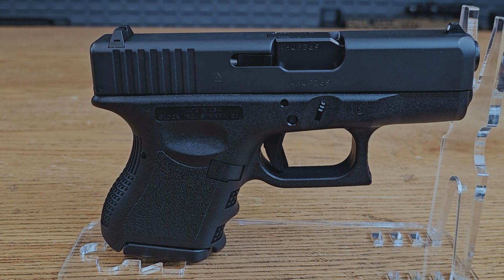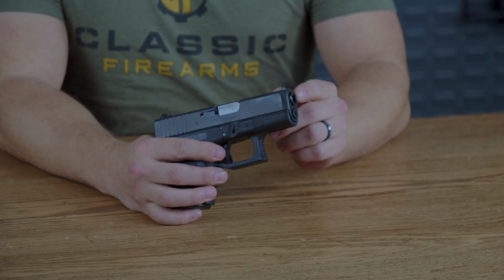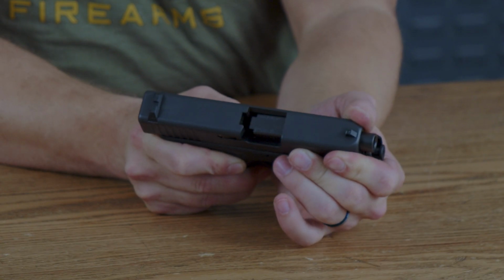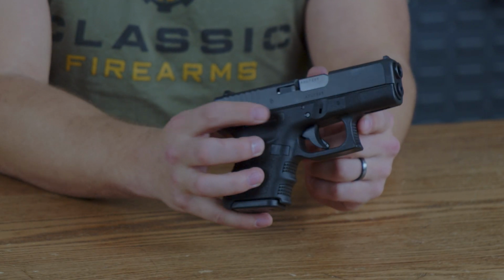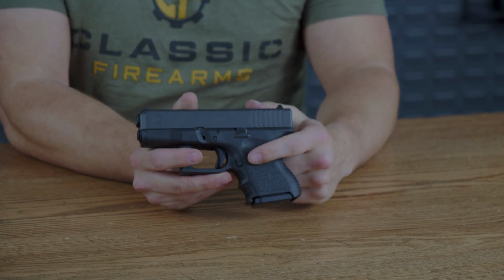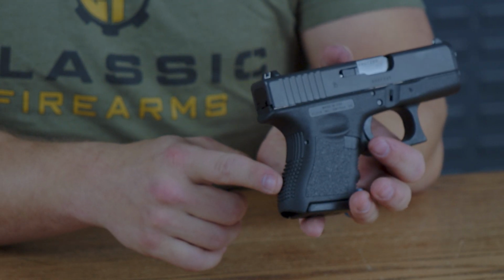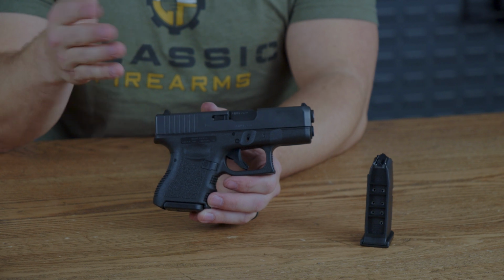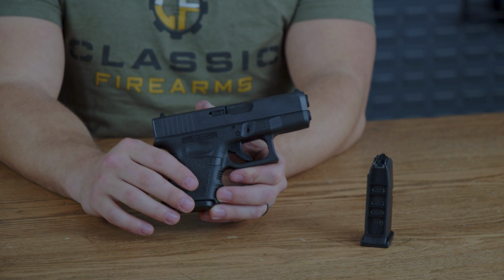The Glock 28 Gen 3